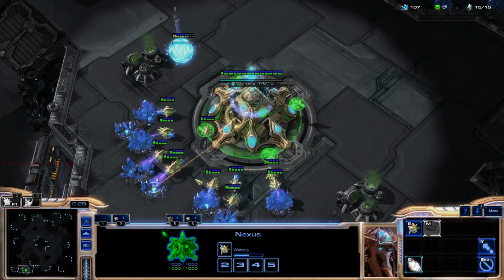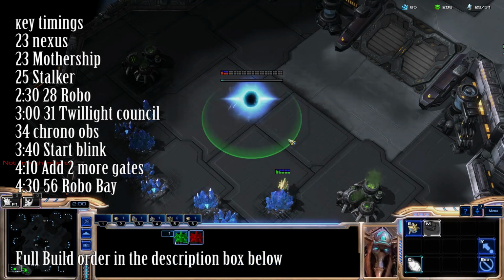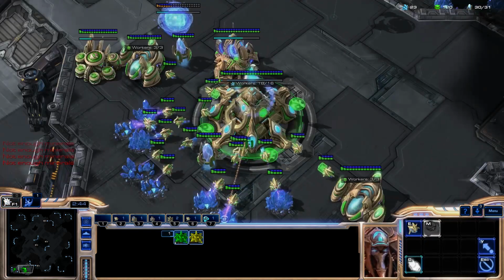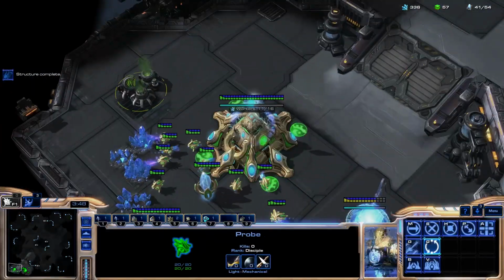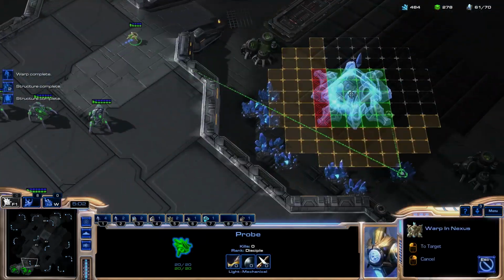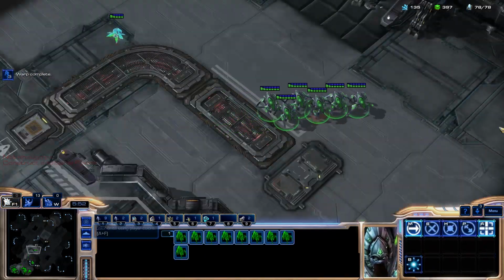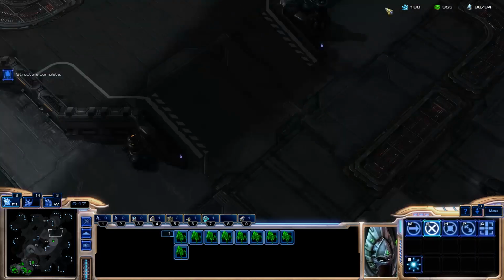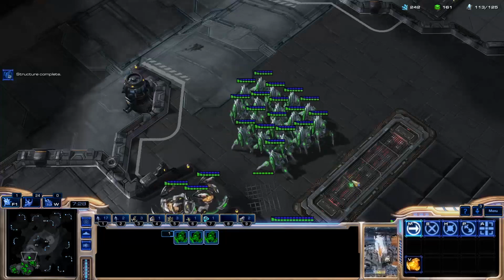Protoss versus Terran Guide for Legacy of the Void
Build order:

14 Pylon
15 Gateway
16 Assimilator
17 Assimilator
19 Pylon
20 Cybernetics Core
23 Nexus
23 Mothership Core
23 Warp Gate
25 Stalker
28 Robotics Facility
30 3:00 Twilight Council
31 Pylon
32 Stalker,
30 Observer (Chrono Boost)
38 Observer
43 3:40 Blink (Chrono Boost)
43 Stalker
46 Observer
48 4:10 Gateway
48 Gateway
56 4:30 robo bay

Want to send me something home made or a fluffy panda